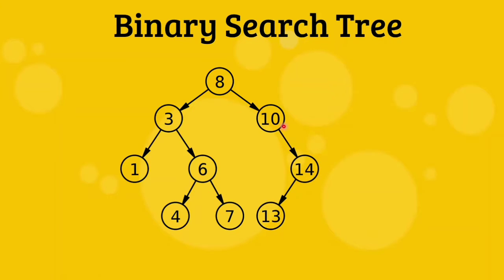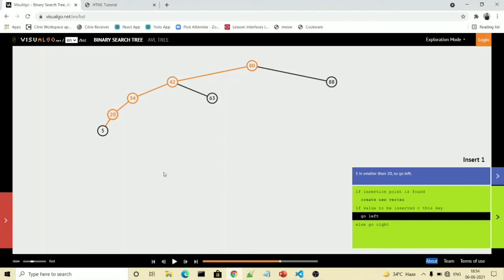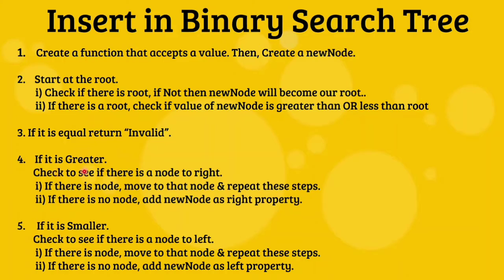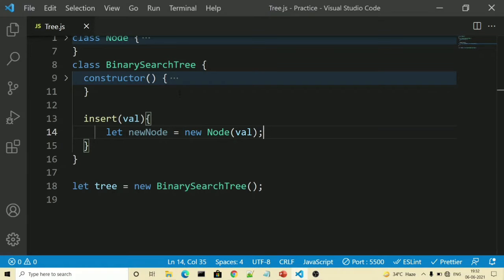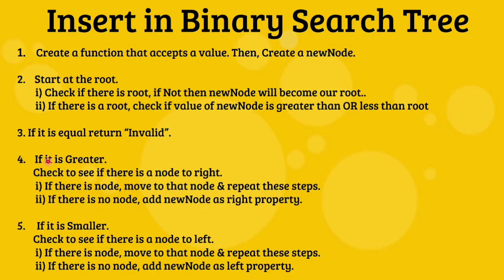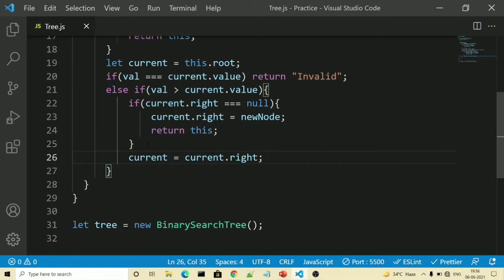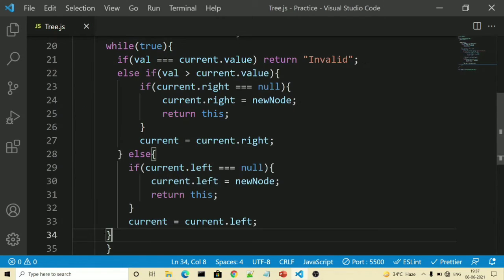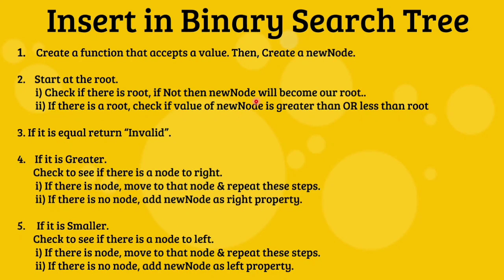Insert in tree